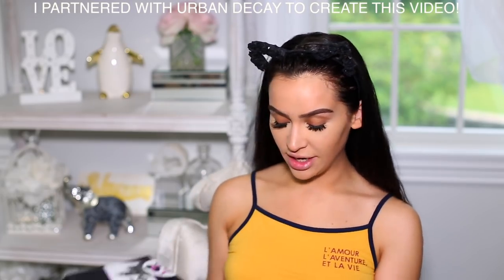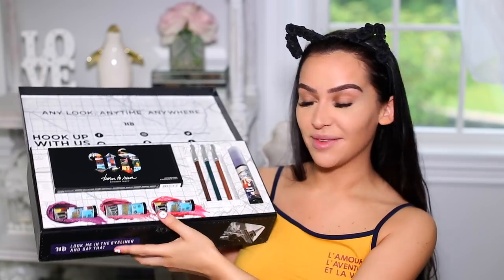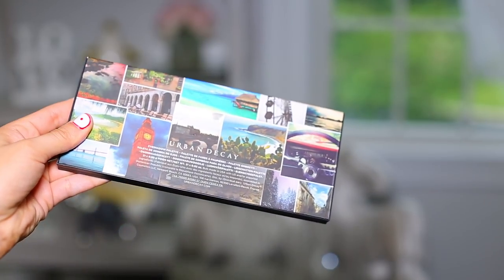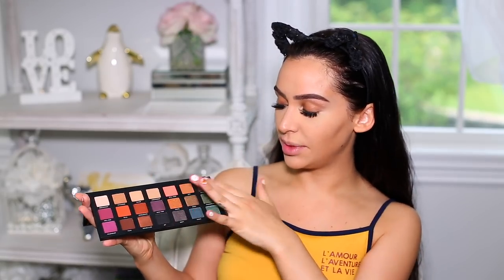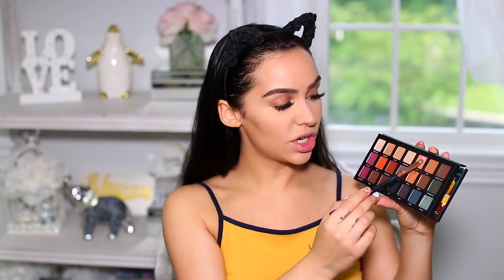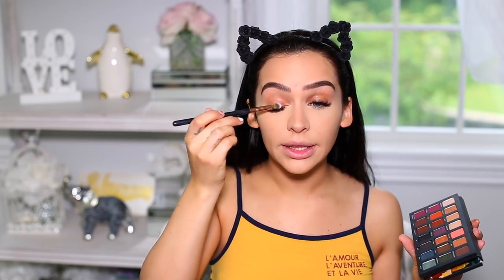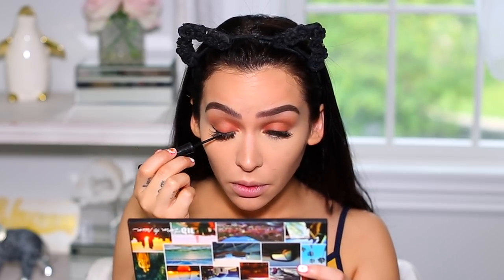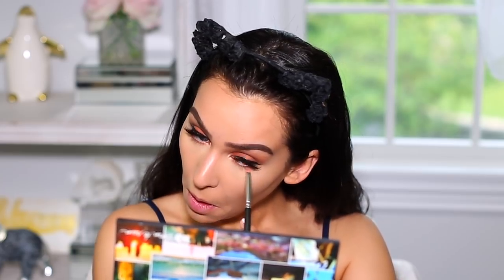GET READY WITH ME: TRAVEL DAY! ✈️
THUMBS UP FOR MORE TRAVEL VIDEOS!

HI MY LOVES!!! I am posting this video from Morocco! Ah!! It's so beautiful here :) I filmed this video on Sunday when I was heading out to the airport. I just got the new Urban Decay Born to Run collection and it was perfect timing because once I opened the palette and saw the colors I was like WOO!!! Now I don't have to bring more than 1 palette for my long trip. It has every color I always gravitate towards :)
I can't wait to share my trip with you guys. I love you so much! XOOX Carli

FLOWER BEAUTY EYE LINER
MILANI BRONZER
NYX FREE SPIRIT LIP LINER

I was SO excited to work with them for this travel video! As always I only talk about products I personally love and use. All opinions are honest as always! Thank you for all of your support!!! XOX